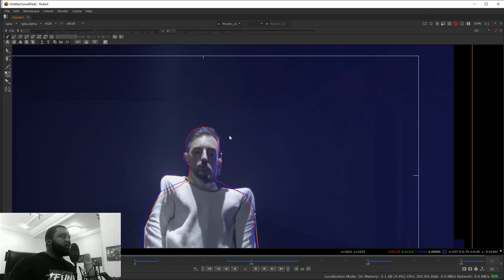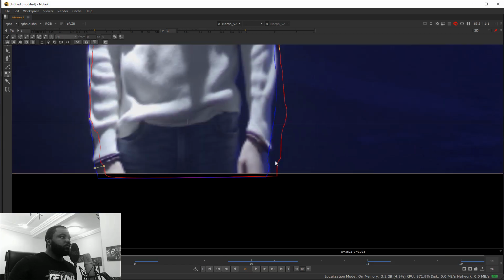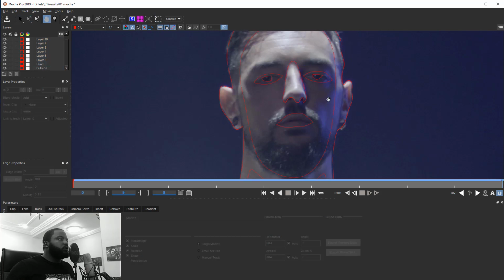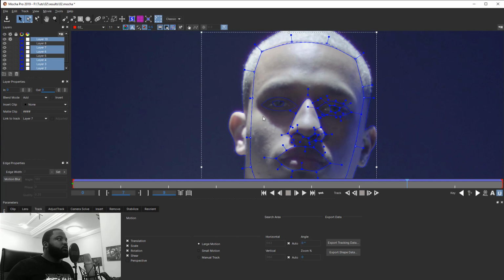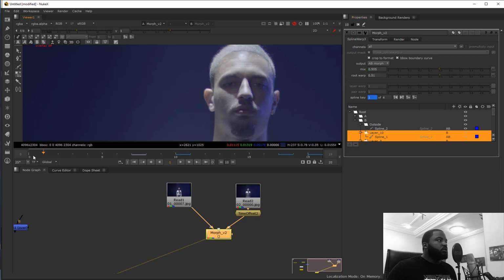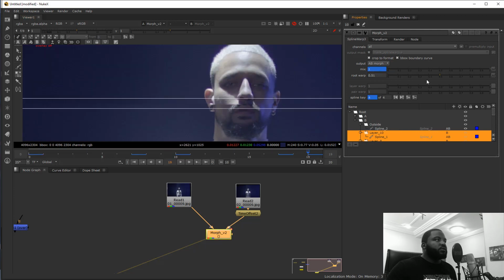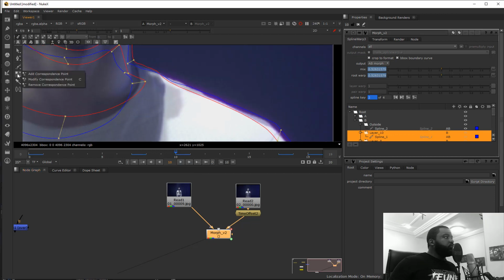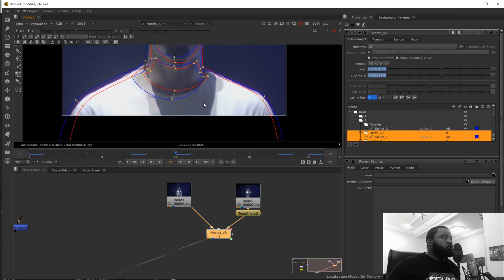Tuts | Morphing character with NukeX - Lil Guy Design ©2019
In this tutorial, I'm gonna show you how create a morphing between two characters by using Nuke X and Mocha Pro.

Folow me on instagram @lilguydesign